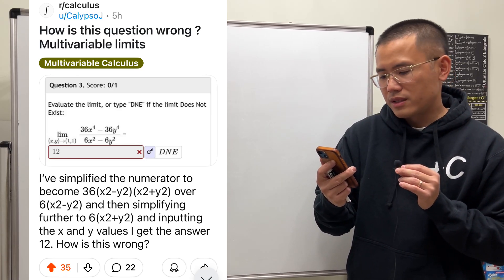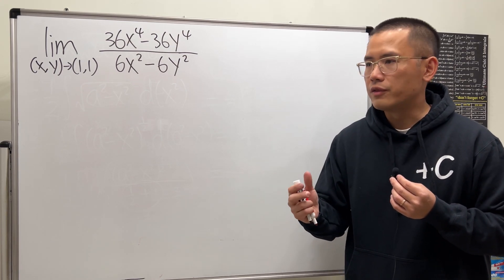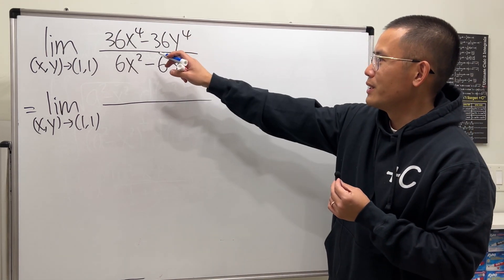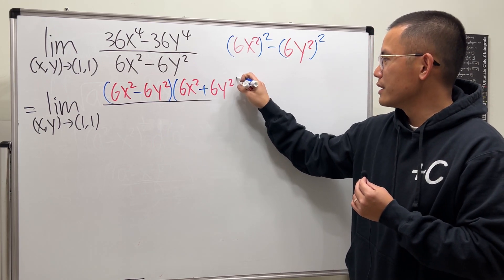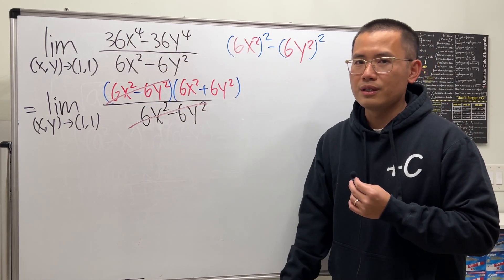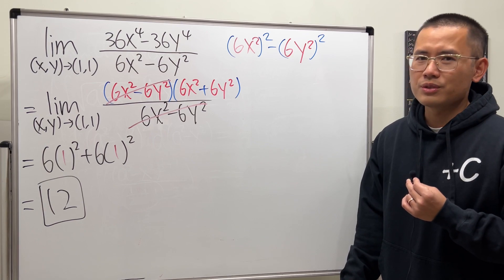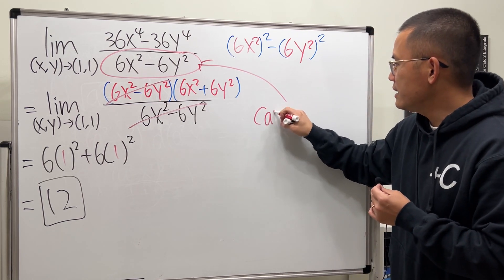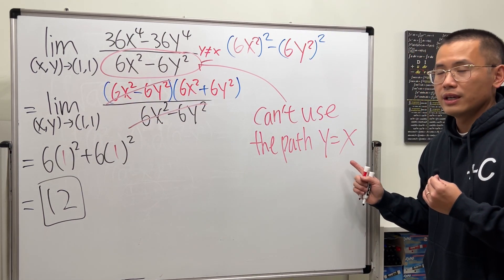How is this multivariable limit wrong? Many Redditor's didn't get this! Reddit r/calculus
I believe the answer to this multivariable limit is 12. Check out the following for more examples on evaluate limits of multivariable functions.